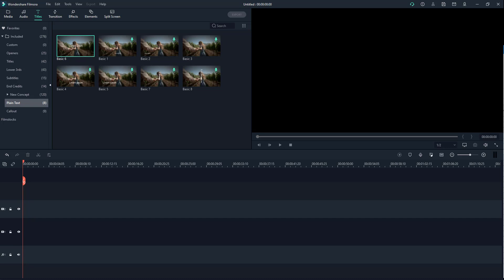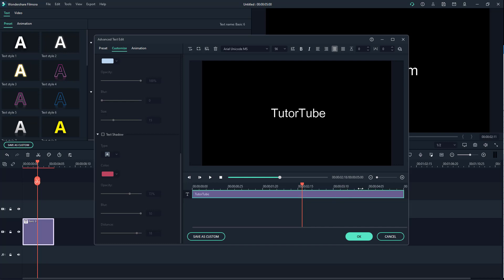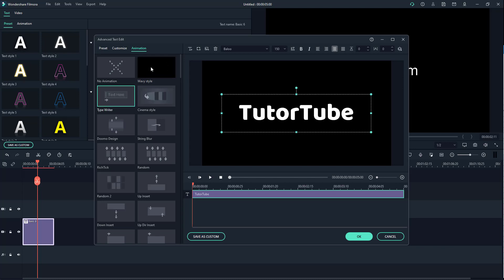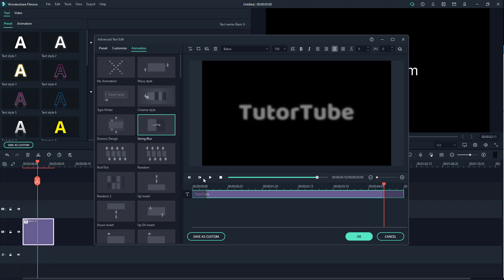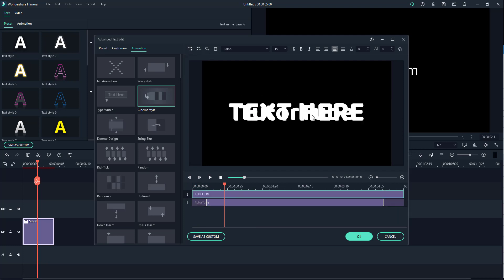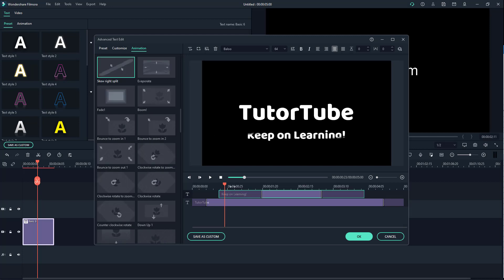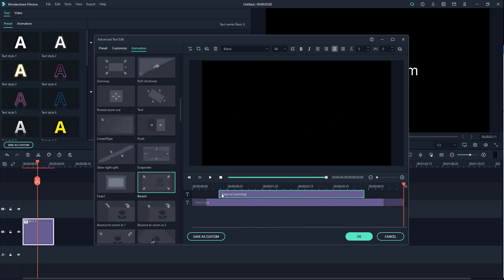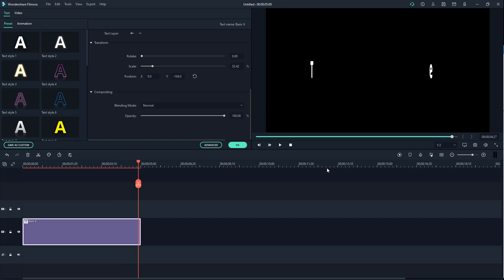Filmora Tutorial - Lesson 16 - Advanced Text Edit Animation Options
In this tutorial, we will be discussing about - in Filmora